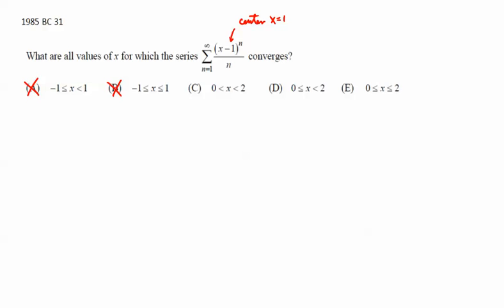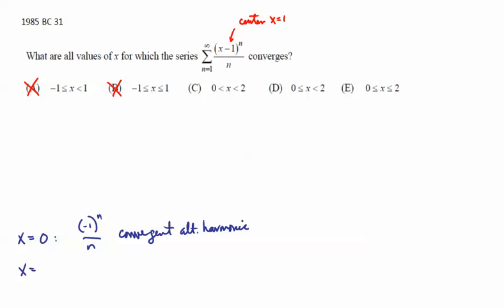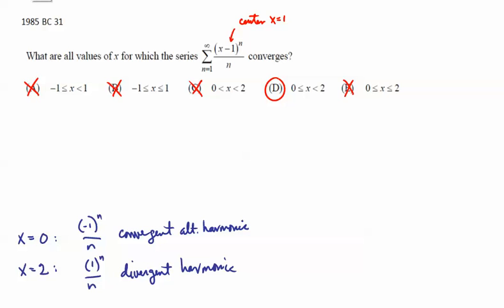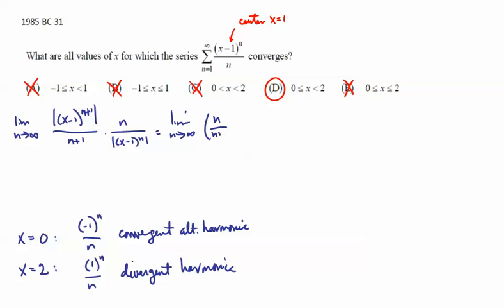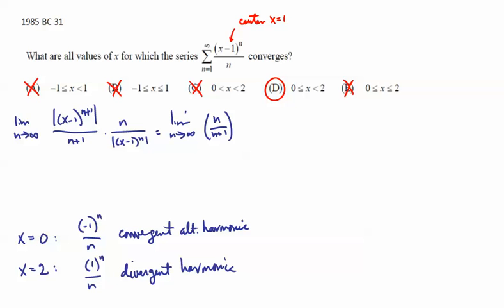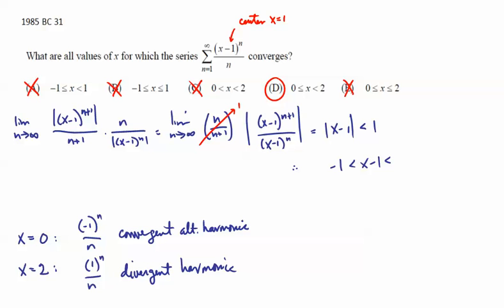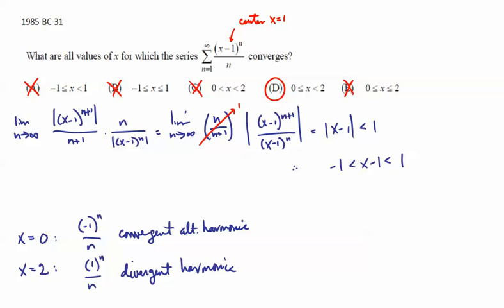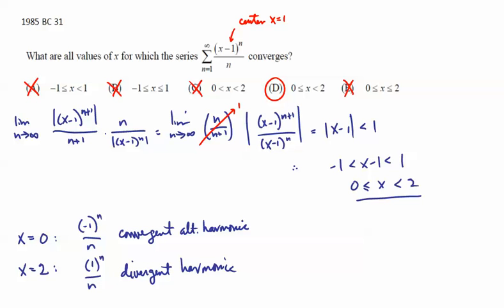Series MC 1985 BC 31